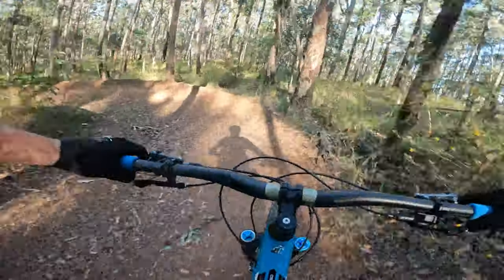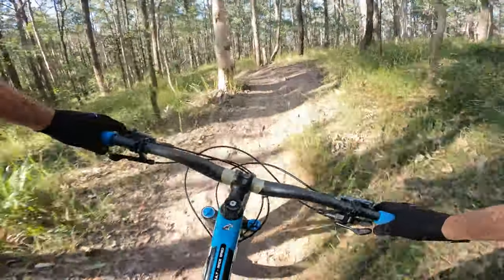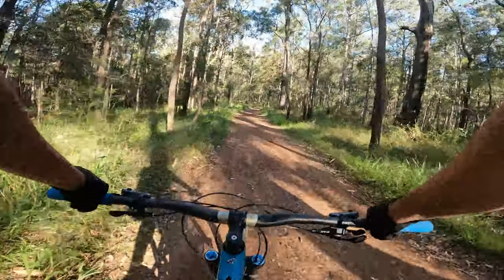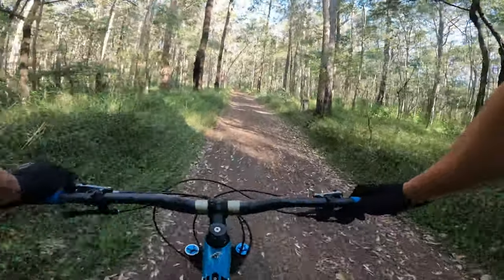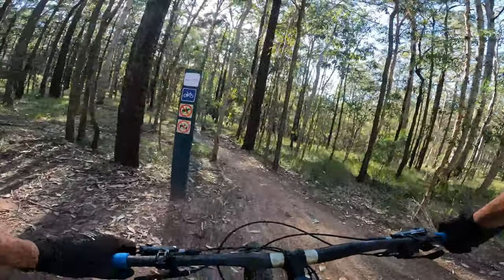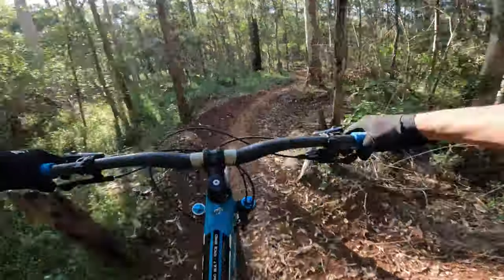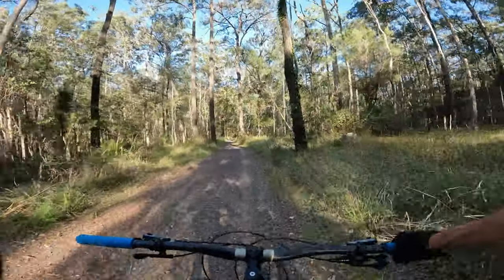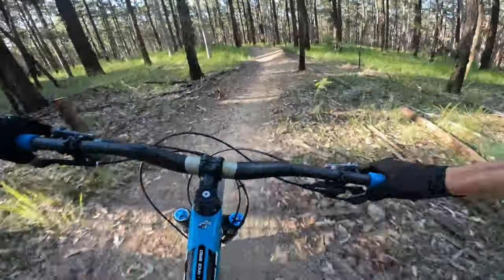Daisy Hills New trails Bees Knees and Bronze Wing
Checking out Daisy hills 2 new trails  Bees Knees And Bronze Wing .
Also testing out my new Yeti SB6C for its maidan voyage .
Cheers Philby